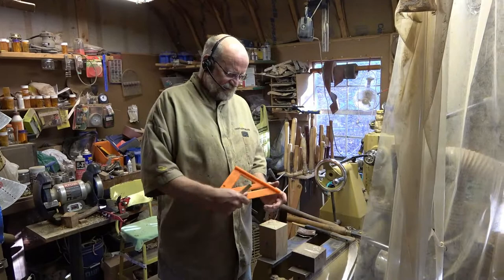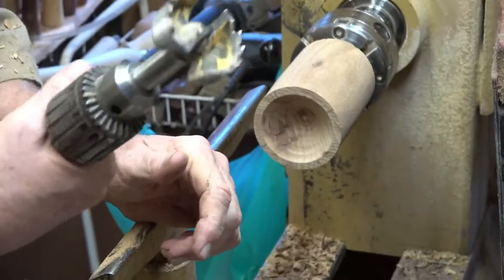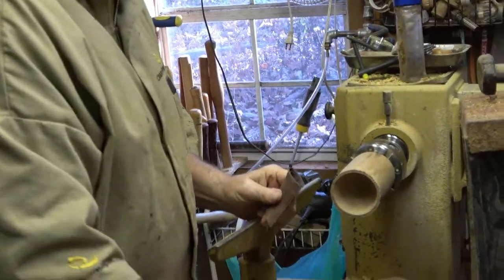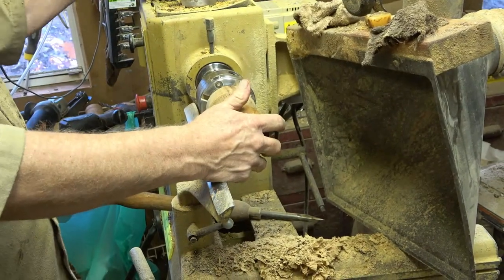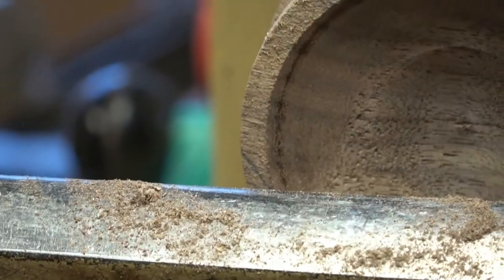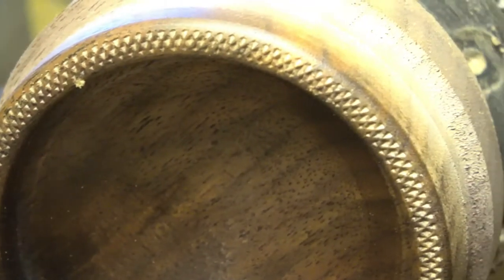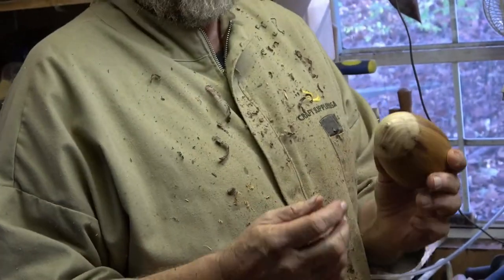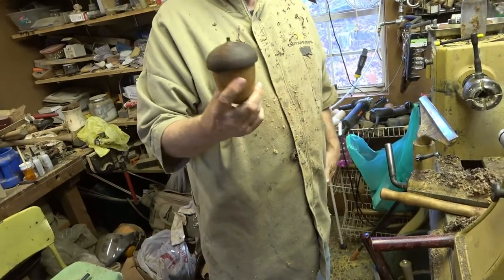An Acorn Box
Tom Deneen demo for how to turn an acorn box